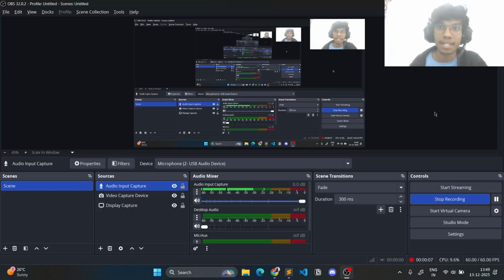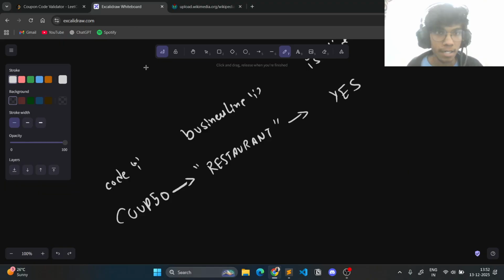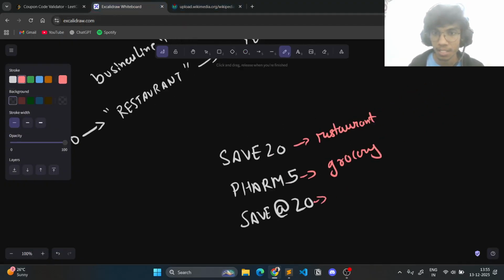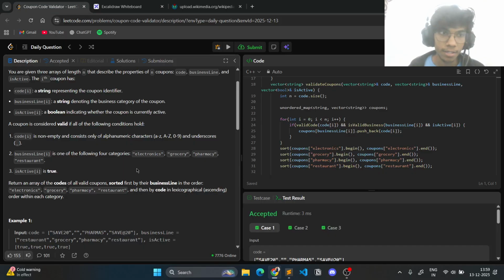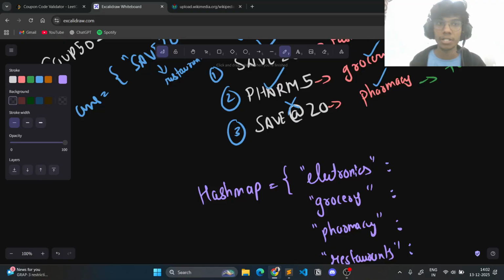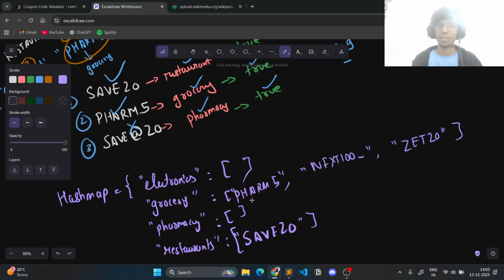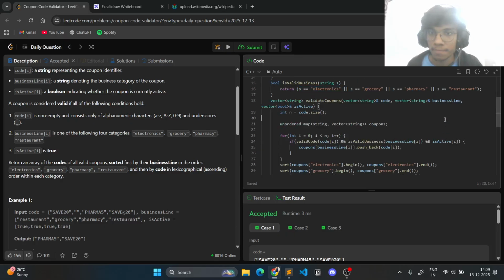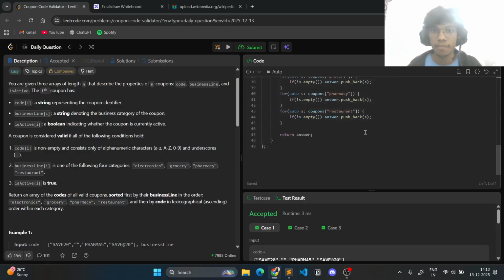Leetcode POTD: Coupon Code Validator Simple Approach (Hashmaps)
Switch to 1.5X for best experience.

Hey guys, in this one I am solving today's LeetCode POTD which is Coupon Code Validator.
First I try to break the problem down for you and then we discuss what is the solution for this problem.

00:00 - Problem breakdown
12:20 - Solution